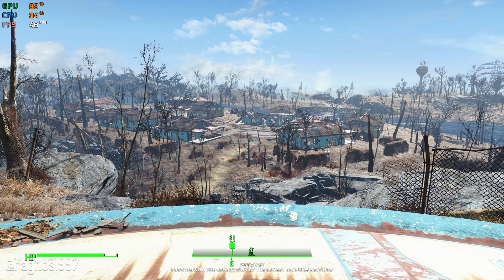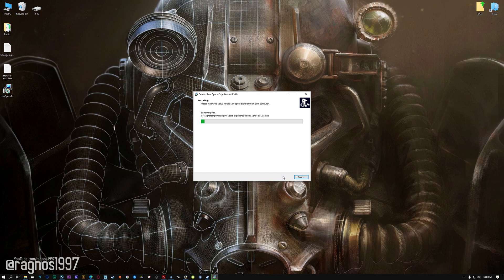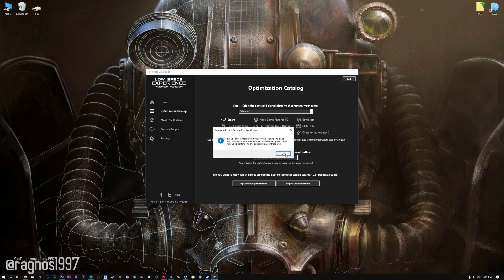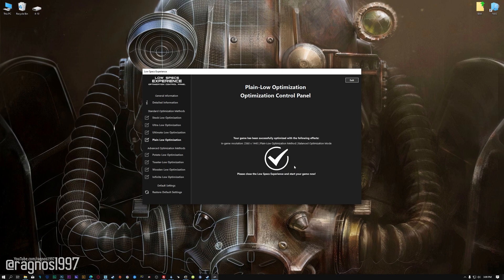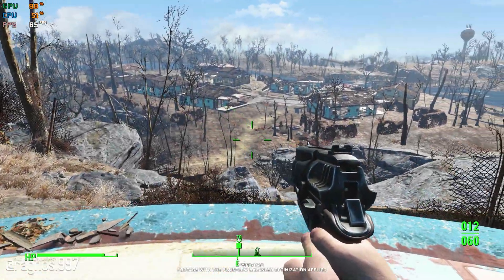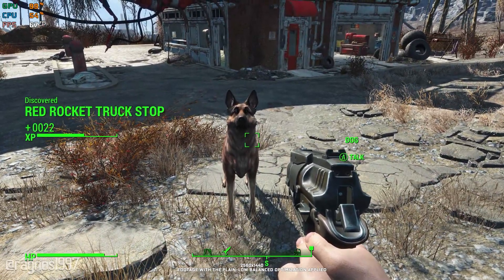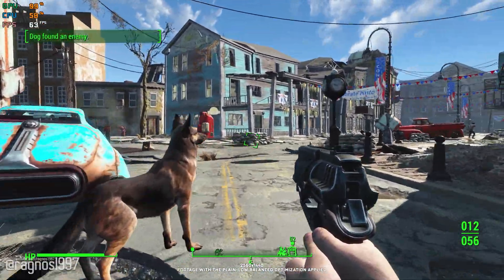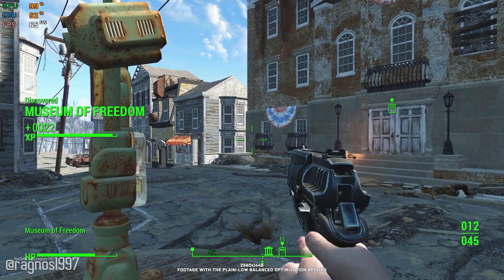Fallout 4 | How to Get Maximum FPS Boost and Fix Lag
This Maximum FPS Boost guide for Fallout 4 shows you how to increase and maximize frame rates, fix lag, reduce stutters, and improve overall performance using the Maximum Performance presets in Low Specs Experience.

⏱️ Timestamps

00:00 Before vs After Optimization
00:40 Optimization Guide
02:16 Additional Gameplay Footage